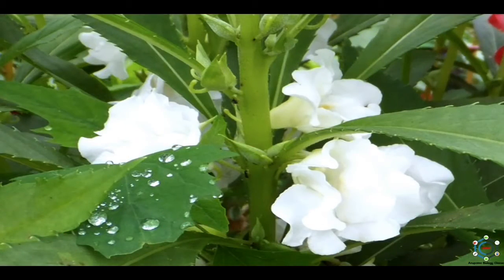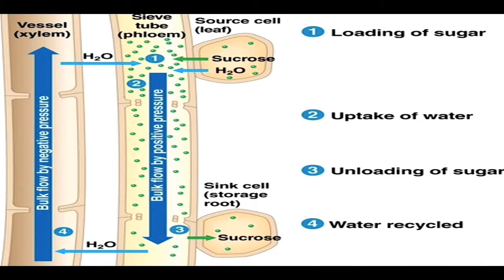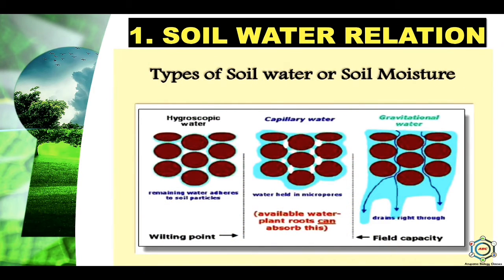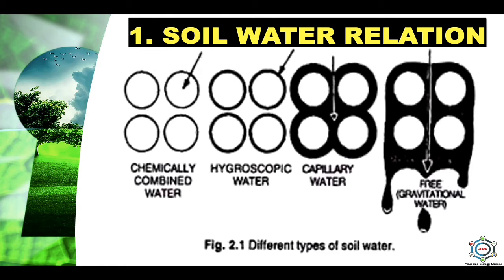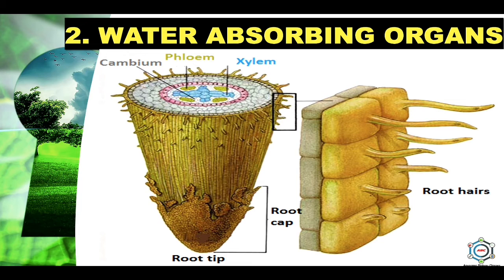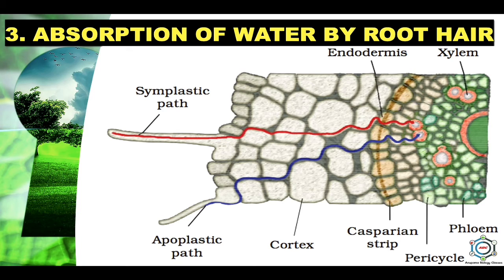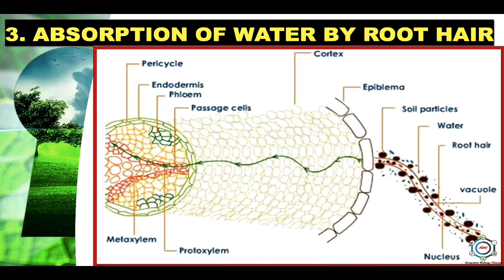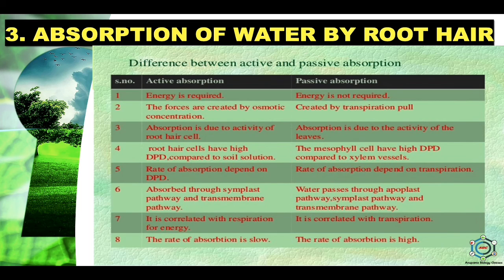Long distance transport of water (Part-5)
In this PLANT PHYSIOLOGY SERIES today our topic is .LONG DISTANCE TRANSPORT OF WATER. This video is taken from CBSE CLASS 11TH, PART 5TH of CHAPTER 12.
In this video we will focus on.
* Long distance transport of water in plants.
* Soil water relation
* Water absorbing organs
* Absorption of water by root hair
1. Active water absorption
2. Passive water absorption
Next upcoming video will be on. ASCENT OF SAP.